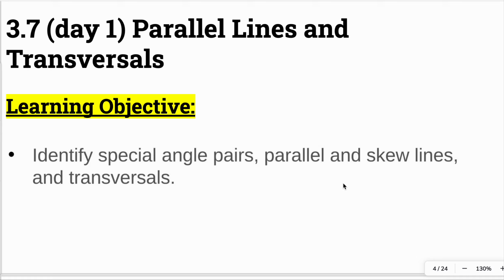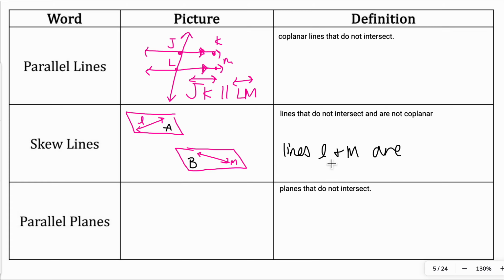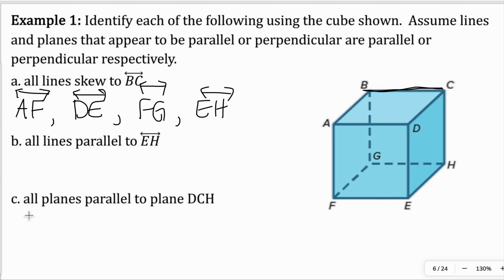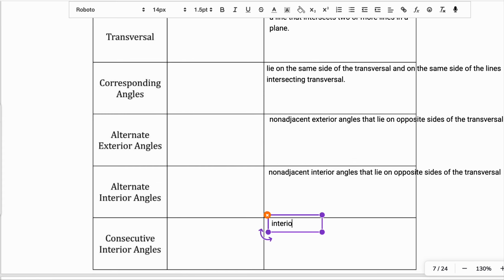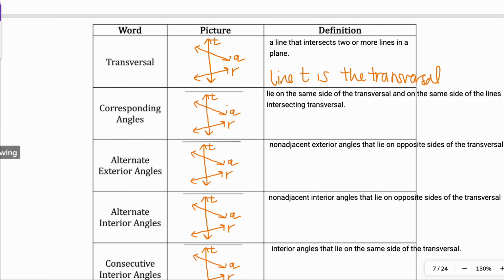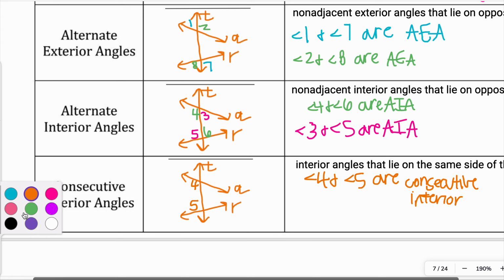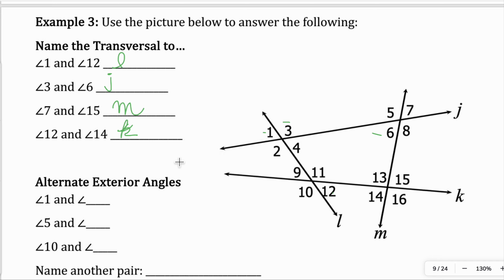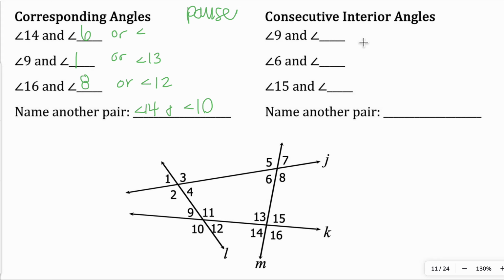3.7 (day 1) Parallel Lines and Transversals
In this video, we discuss parallel lines, skew lines, parallel planes, transversal, corresponding angles, alternate exterior angles, alternate interior angles, and consecutive interior angles.